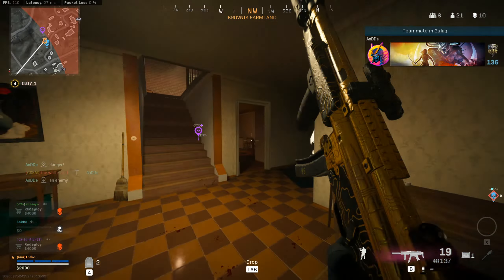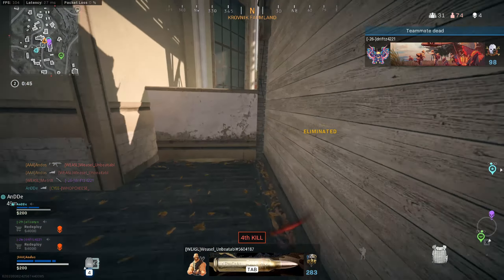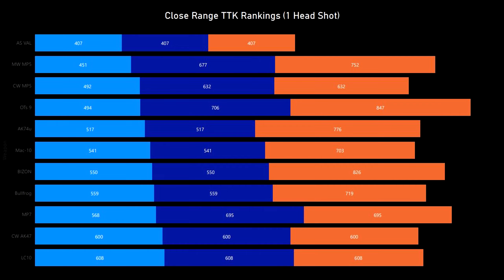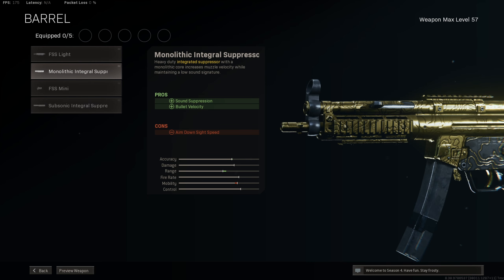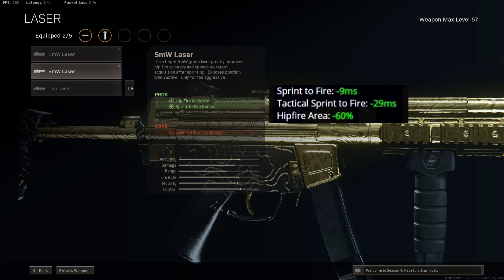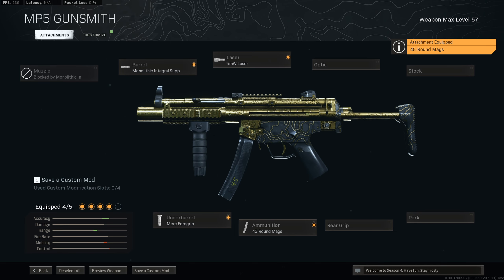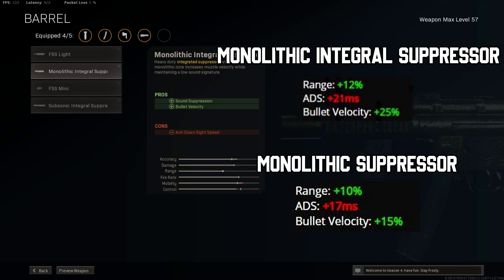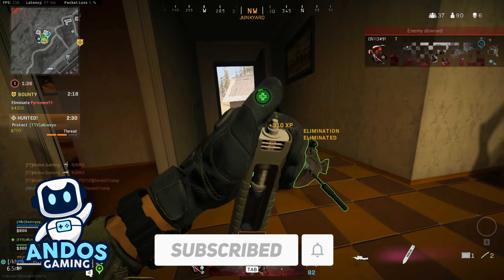Best SMG in Warzone! Close Range SMG META! Best MW MP5 Class Warzone Season 4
Hey guys! In todays video we talk about the MW MP5 in warzone. The MP5 is probably the best SMG at close range in the game at the moment. Today I show the best MW MP5 class set up to help you dominate the warzone!

Data Sources

Current equipment I use listed below.
Corsair M65 PRO RGB Optical FPS Gaming Mouse
Corsair K95 RGB Platinum Mechanical Gaming Keyboard
HyperX CloudX Gaming Head Set
Acer Nitro VG272 27" Monitor Full HD (1920 x 1080) G-SYNC 240hz 1ms
OMEN Hp Mouse pad XL
Elgato Wave 3 Microphone
DualShock 4 Back Button Attachment - PlayStation 4